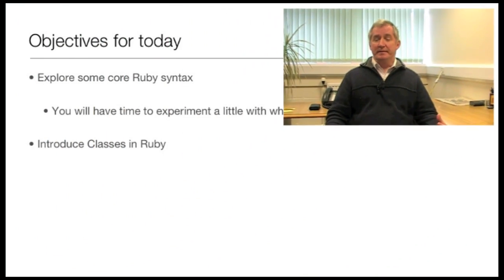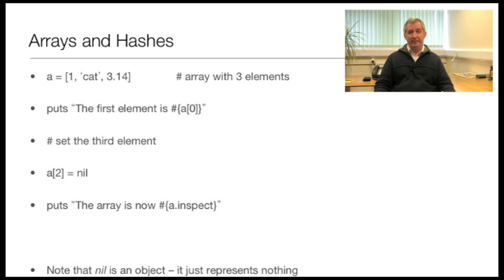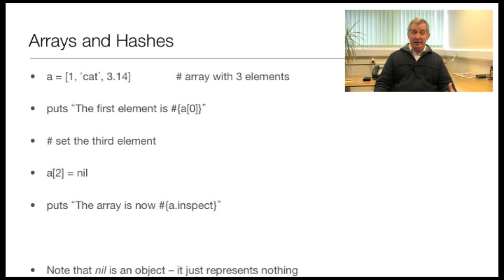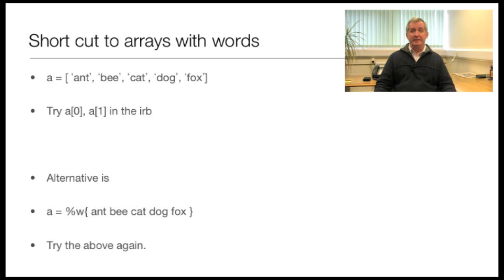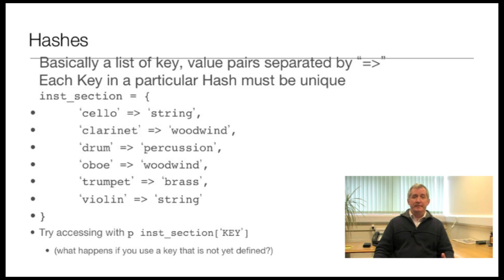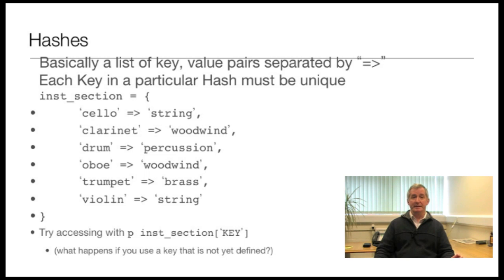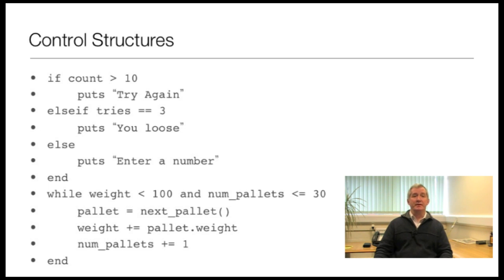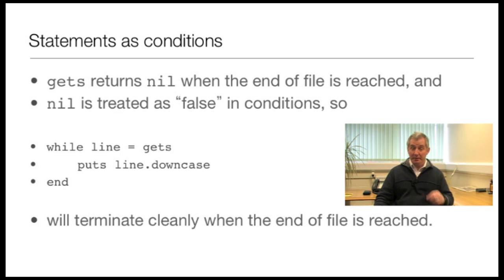Introduction to Ruby on Rails - Lesson 2 - Part 1/3 (OEN)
Ruby on Rails tutorials given by Professor Paul Krause - University of Surrey